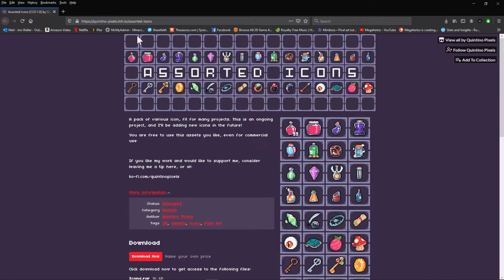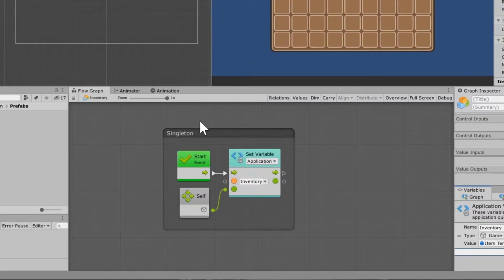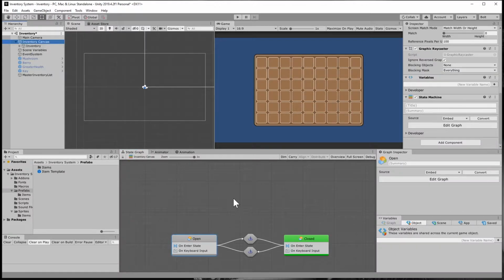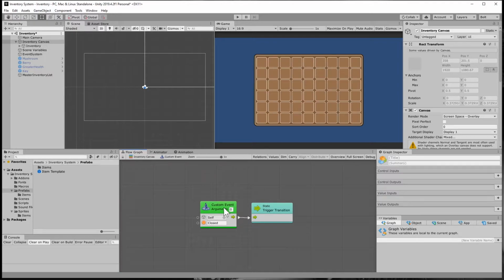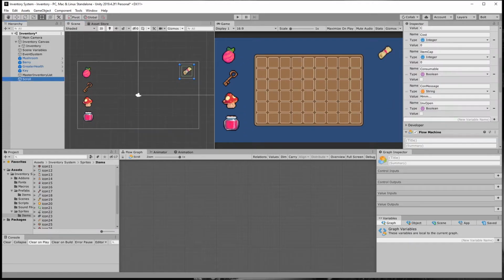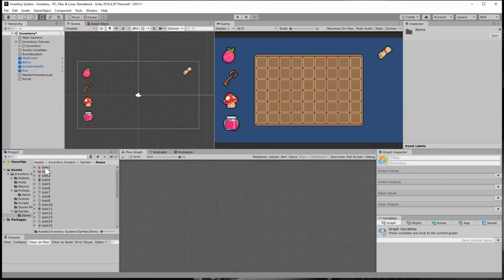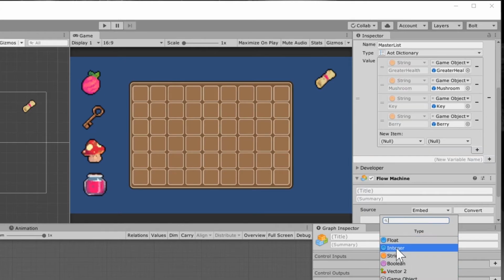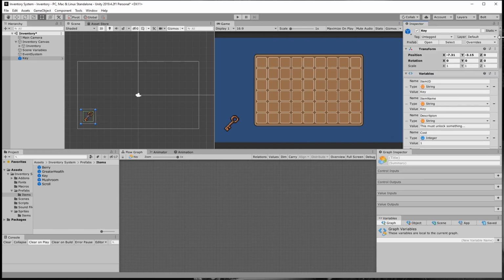My Complete Inventory System (Without Code!) # 2 - Open & closed inventory & An Item Dictionary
In this video, we will use Unity and Bolt Visual Scripting to be able to open and close our inventory as well as create an Item Dictionary to call items with.

Intro: (0:00)
Disclaimer: (0:20)
Getting Started: (1:08)
Opening & Closing The Inventory (2:07)
Creating Items: (6:24)
Outro: (12:16)